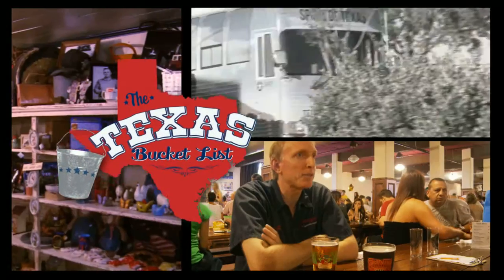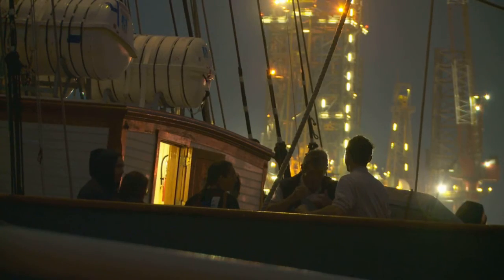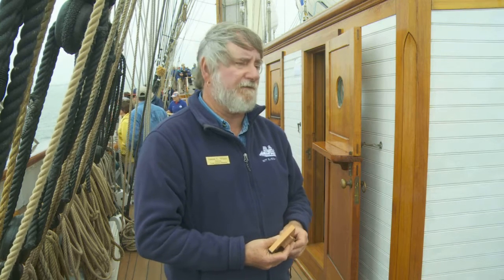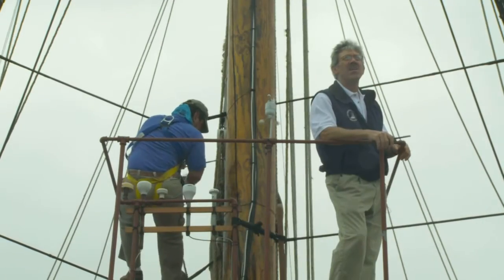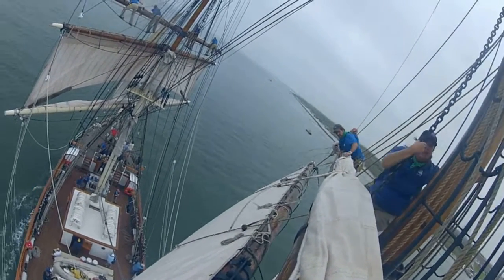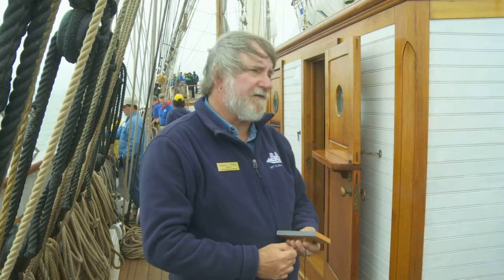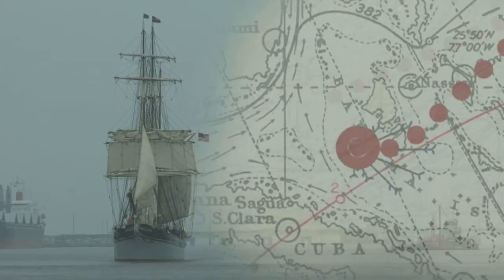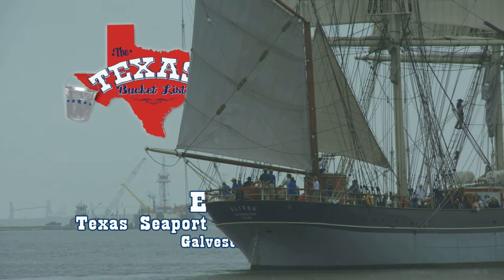The Texas Bucket List - Elissa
We head down to the Texas Gulf Coast to relive some maritime history.